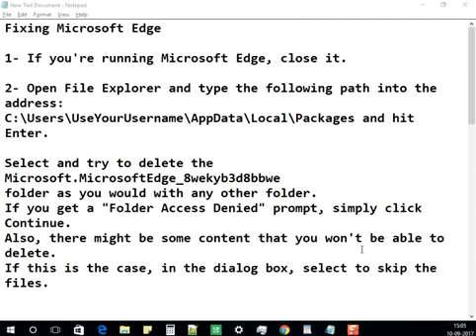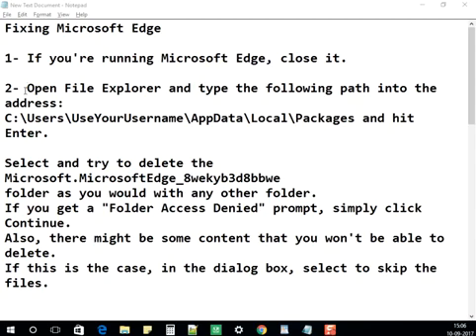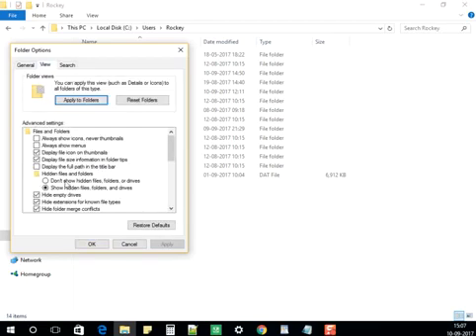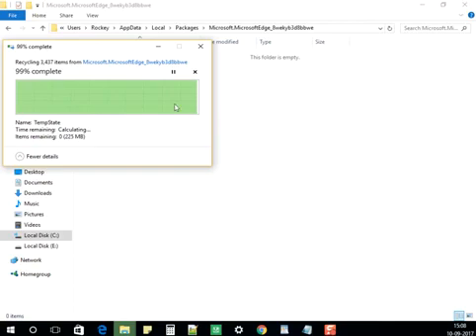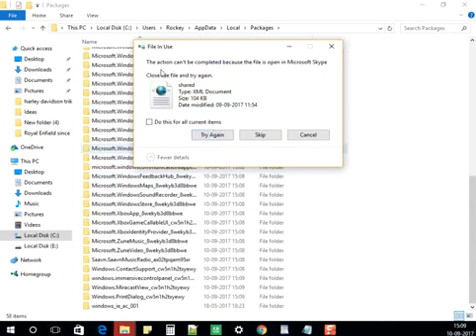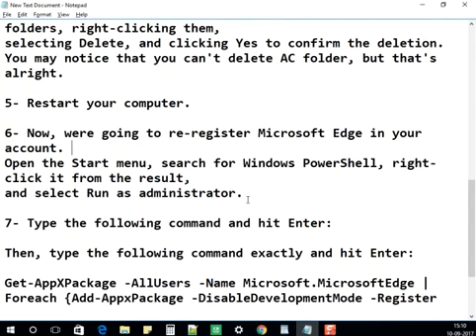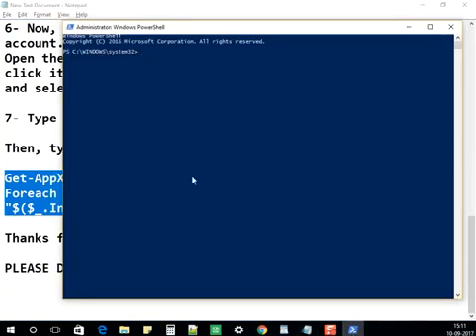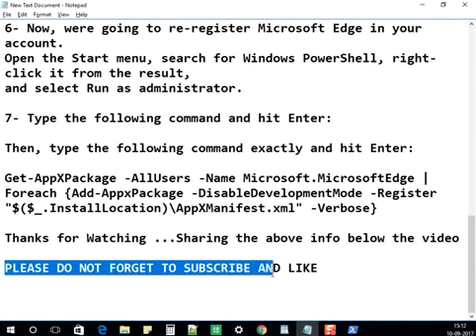microsoft edge not working in windows 10 quick and 100% works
Fixing Microsoft Edge

1- If you're running Microsoft Edge, close it.

2- Open File Explorer and type the following path into the address:
C:\Users\UseYourUsername\AppData\Local\Packages and hit Enter.

Select and try to delete the Microsoft.MicrosoftEdge_8wekyb3d8bbwe
folder as you would with any other folder.
If you get a "Folder Access Denied" prompt, simply click Continue.
Also, there might be some content that you won't be able to delete.
If this is the case, in the dialog box, select to skip the files.

You should be able to delete most of the content inside the folder,
but if you can't right-click Microsoft.MicrosoftEdge_8wekyb3d8bbwe, select Properties,
remove the check from the Read-only option, and click Apply and OK.

4- Once you've tried deleting all the content,
go inside the Microsoft.MicrosoftEdge_8wekyb3d8bbwe folder and
try deleting the remaining folders by selecting all the folders, right-clicking them,
selecting Delete, and clicking Yes to confirm the deletion.
You may notice that you can't delete AC folder, but that's alright.

5- Restart your computer.

6- Now, were going to re-register Microsoft Edge in your account.
Open the Start menu, search for Windows PowerShell, right-click it from the result,
and select Run as administrator.